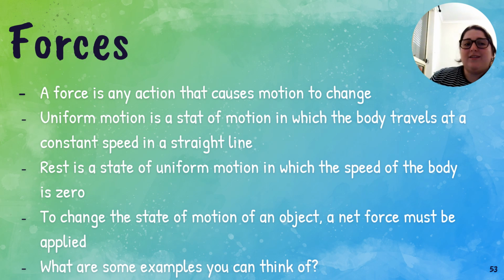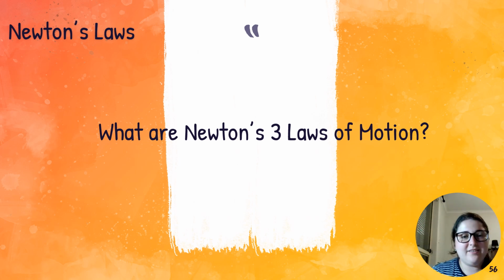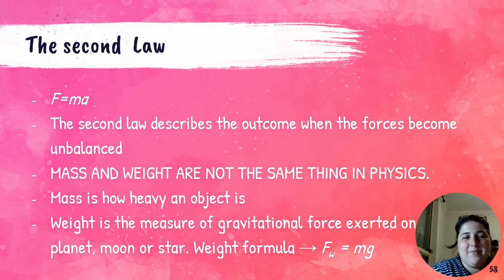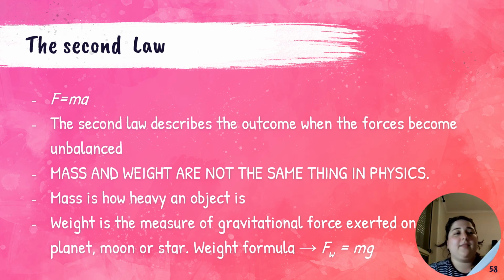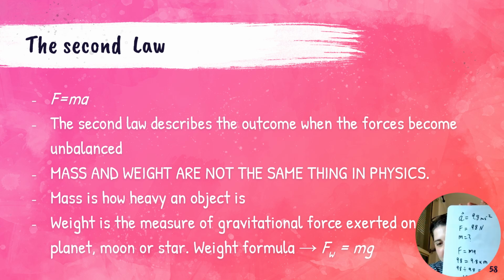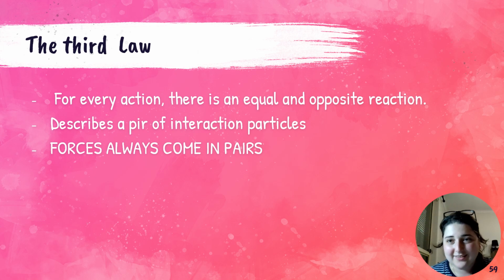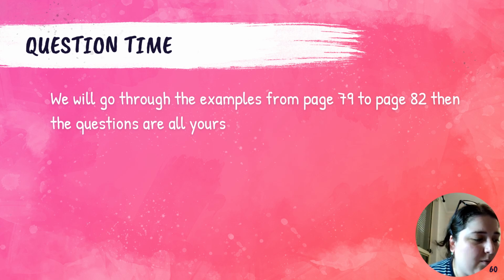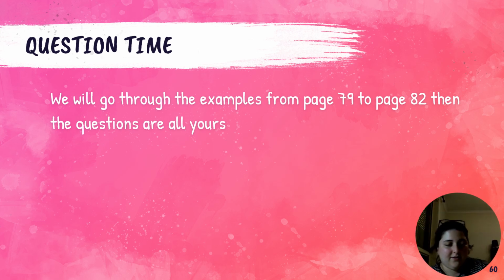Year 11 Forces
Skip to the 4 minute and 35 second mark! That is where the video actually starts.